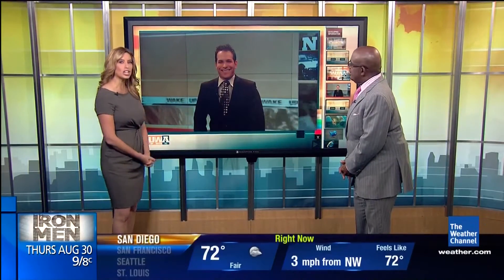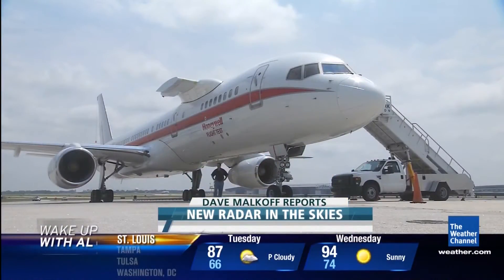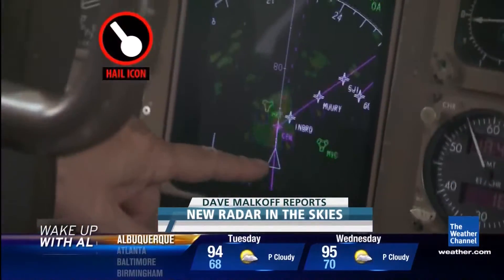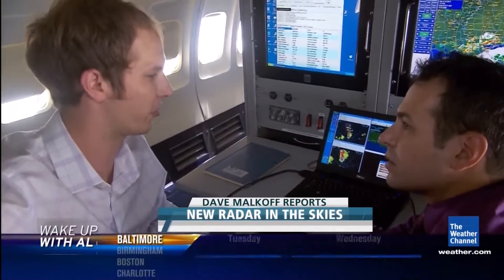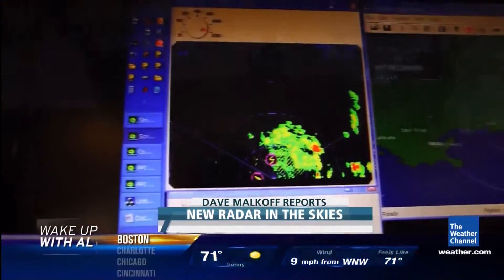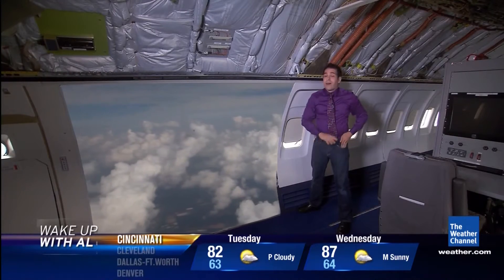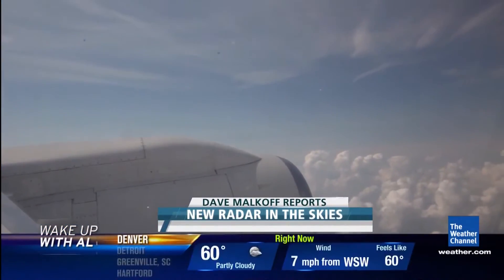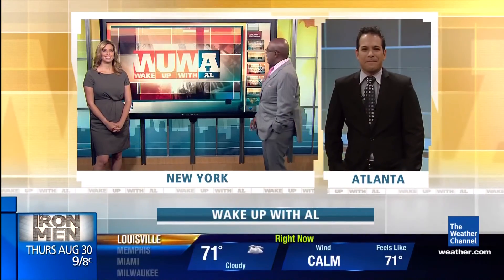Storm Chasing in a 757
We fly directly into the path of a thunderstorm in an experimental 757 run by Honeywell to test the latest upgrade to their on-board weather radar system. Dave Malkoff ] from The Weather Channel has the story from the Wake Up With Al show.